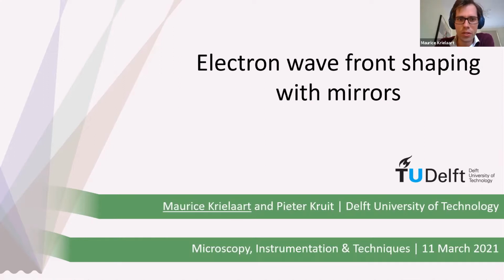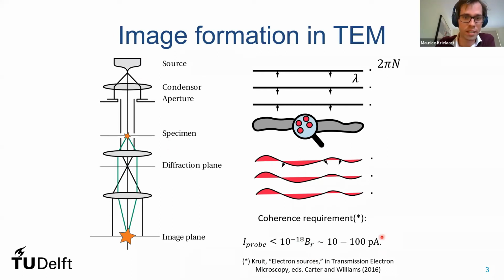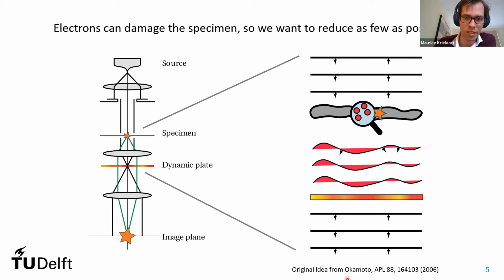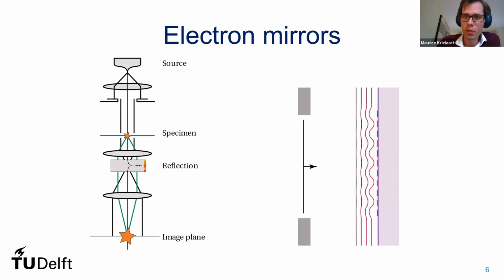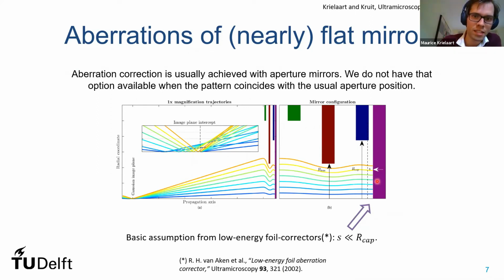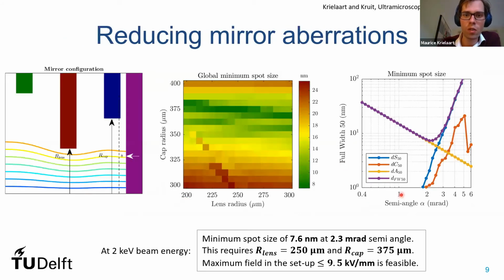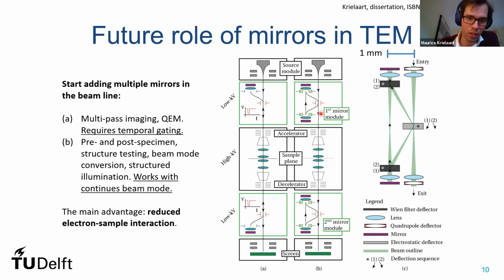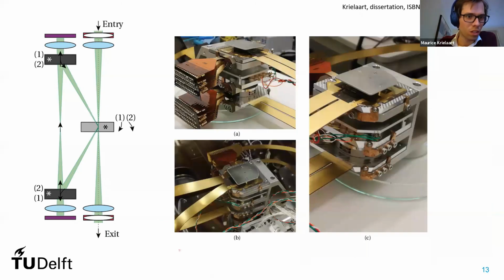Maurice Krielaart (Delft University of Technology)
Electron wave front shaping with mirrors